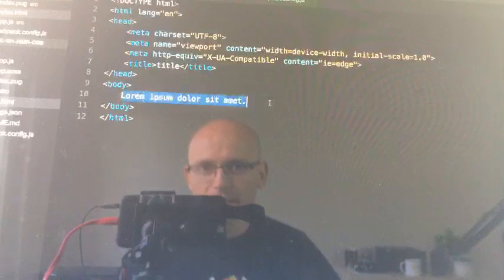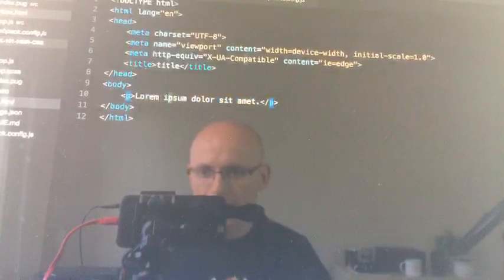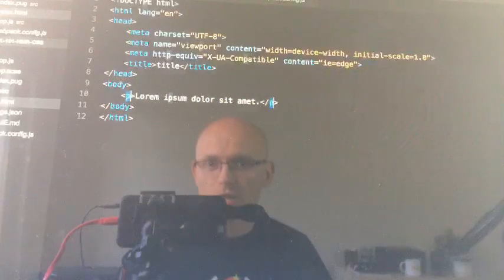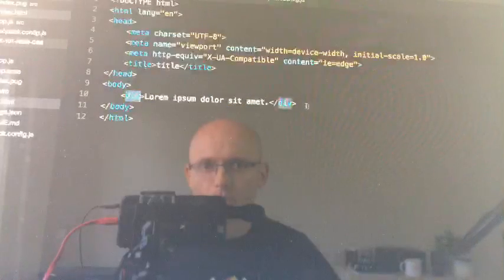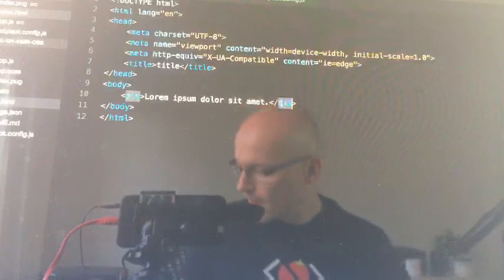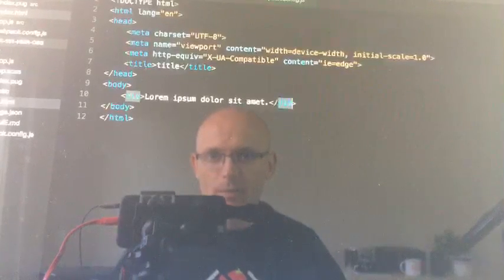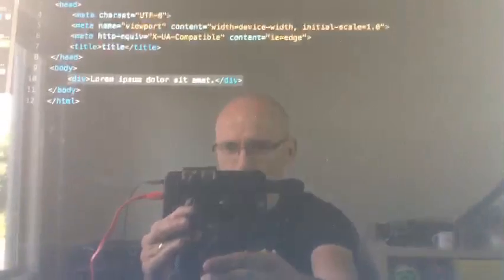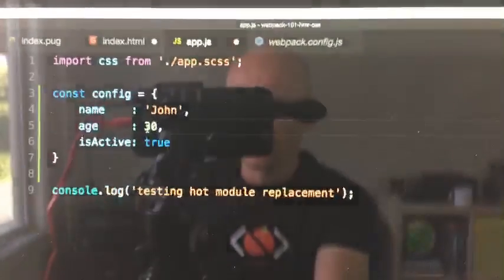🔴 LIVE - VSCode Tips, Extensions, Q&A